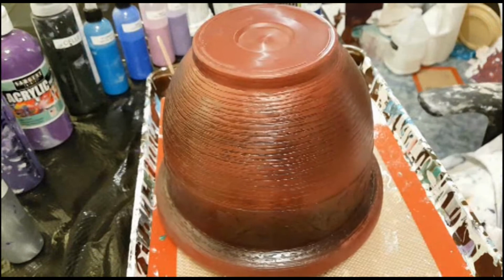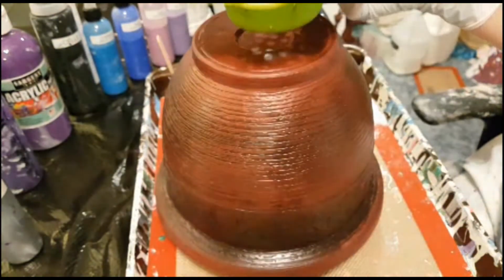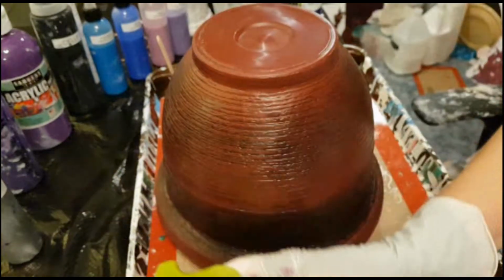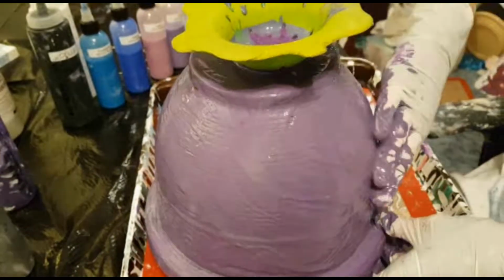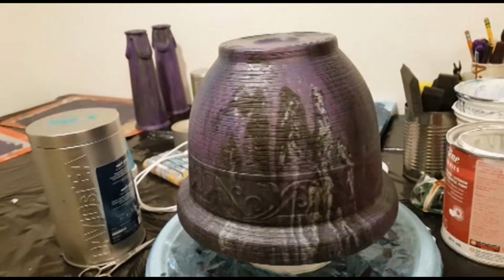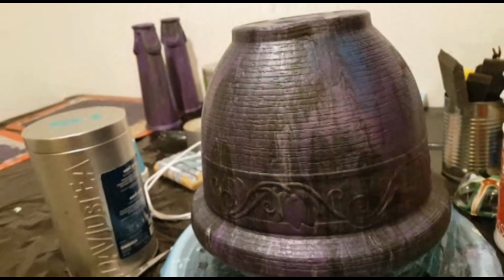82 Learn to Pour Paint 3D Planter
I love doing 3D paint pours! They are so wonderfully messy, and it's always fascinating to see what it ends up like!

Colors: Pigment colors - Neon Blue, Ultramarine Blue, Pink & Violet

Cell Activator:
Acrylic paint mixed with equal parts Polycrylic & Floetrol
1/8  to 1/4 tsp wood conditioner (can take quite a while to mix in, but it will)

Paint consistency is a medium trace.